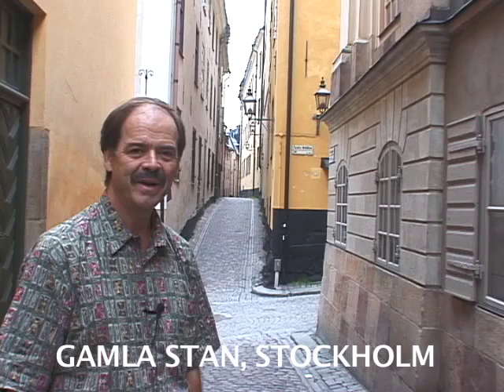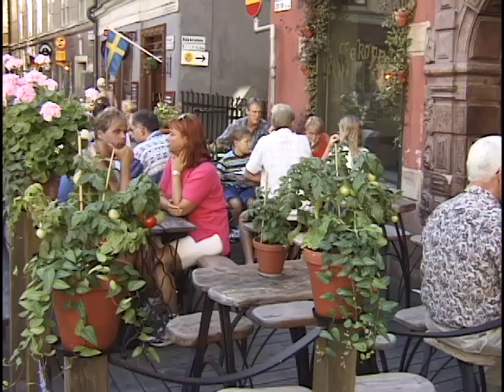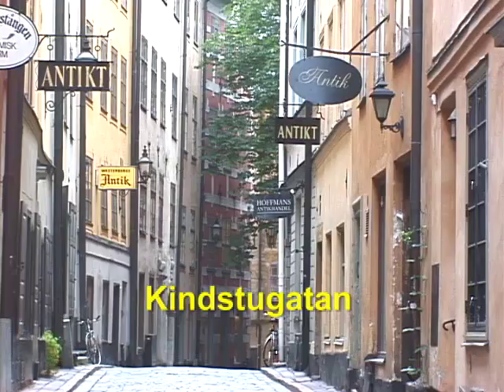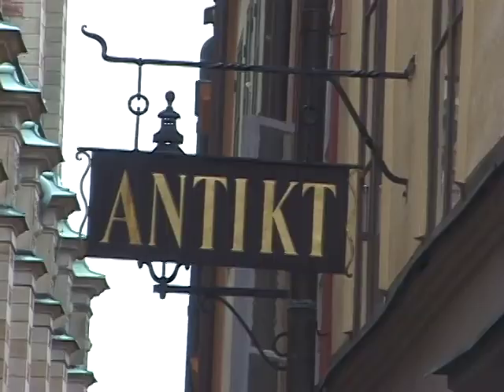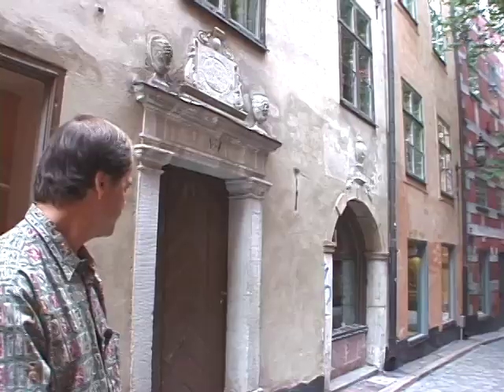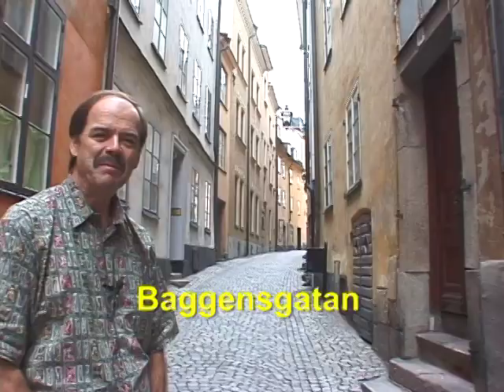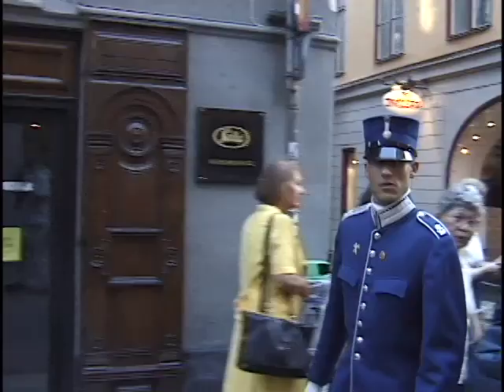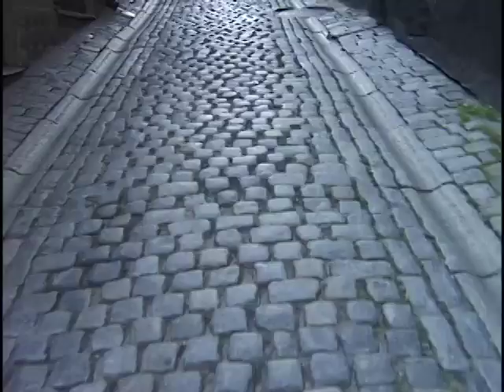Stockholm-GamlaStan walk2.mov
Continuing our walk in Stockholms Gamla Stan, the Old Town with cobbled, pedestrian lanes designed for walking. Built in a human scale back in the Middle Ages, this is a delight to wander through. A big highlight of your visit to Sweden.